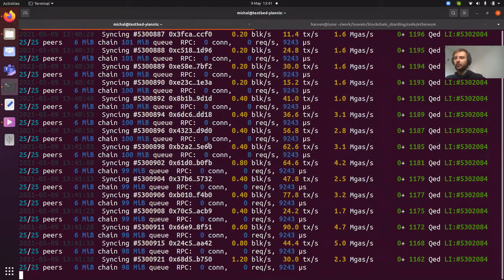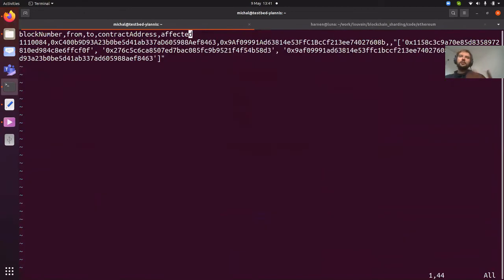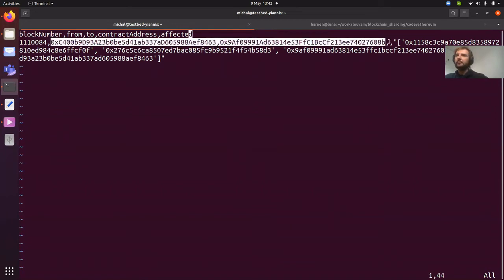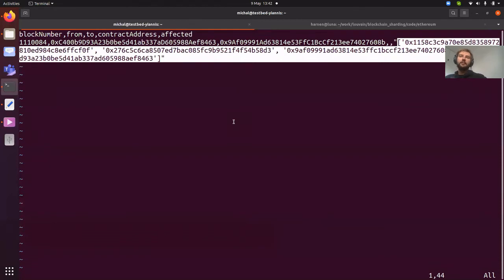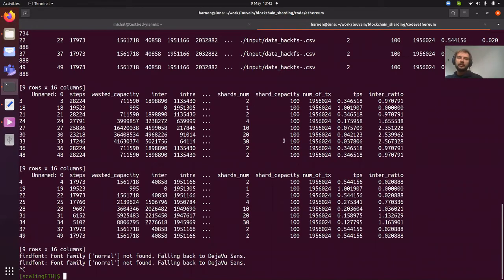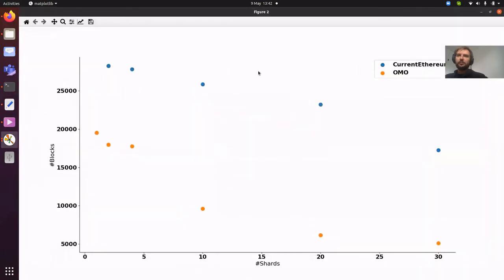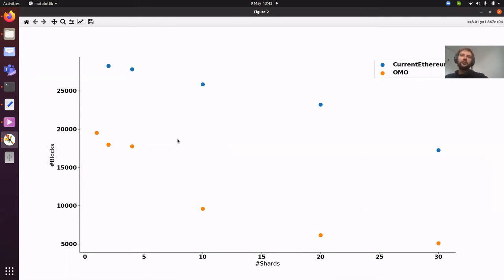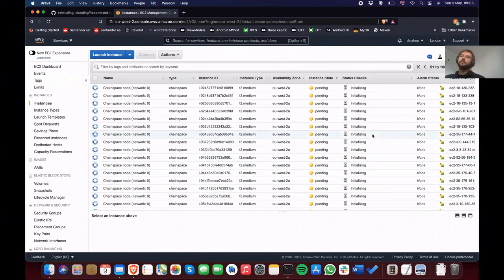ScalingEthereum Object Migration Oracle